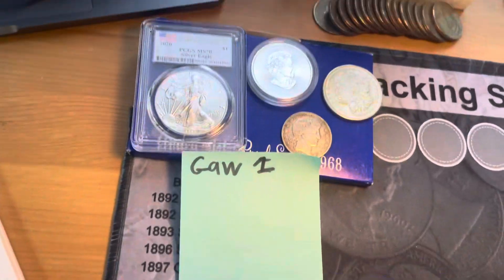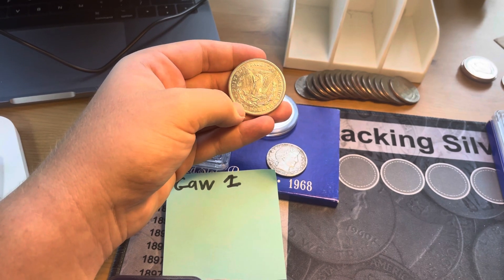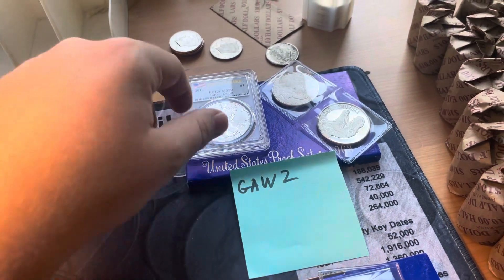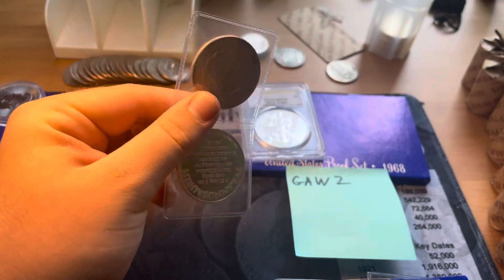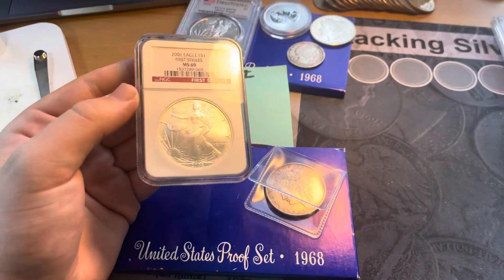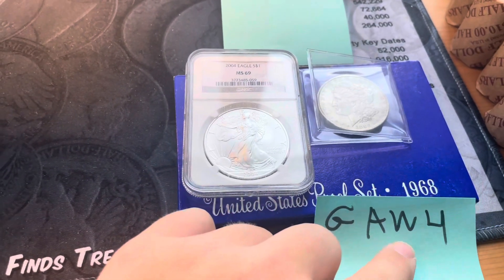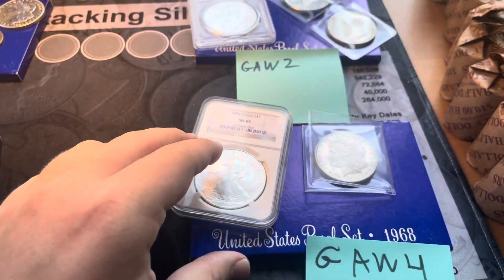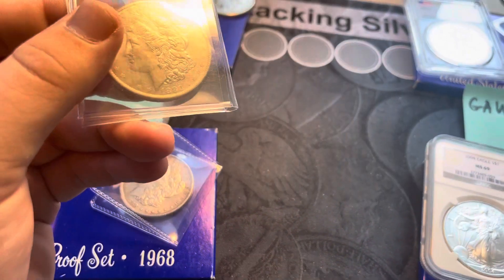1,000 Subscriber GAW Comment Video (thank you all so so so much)